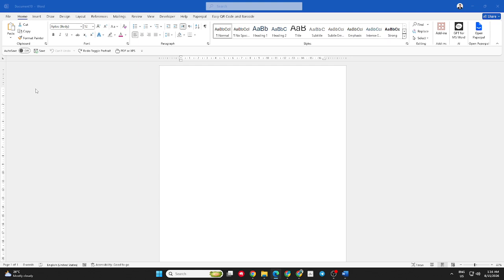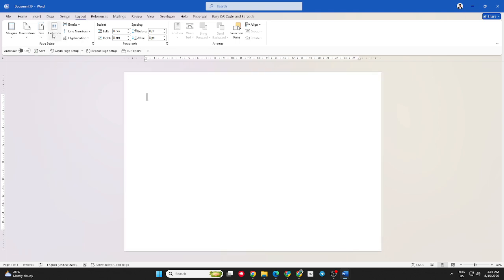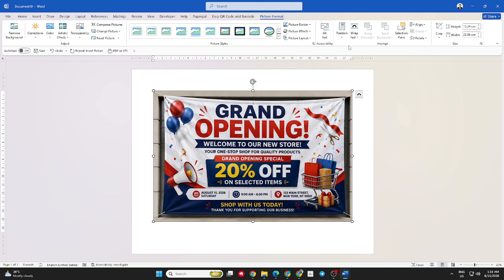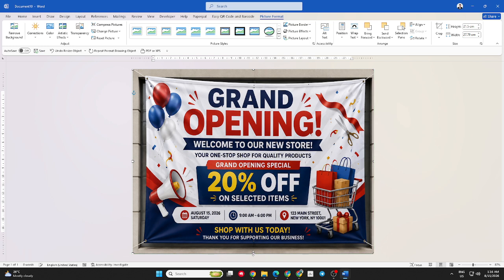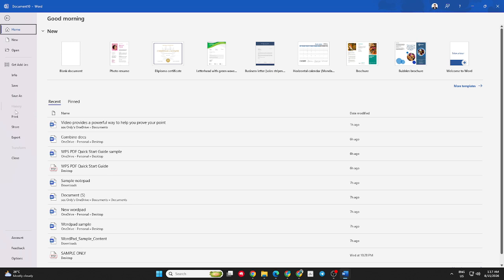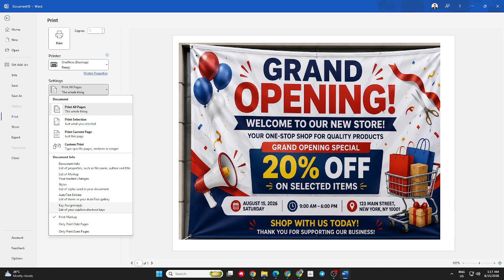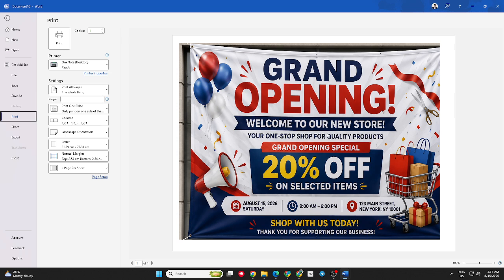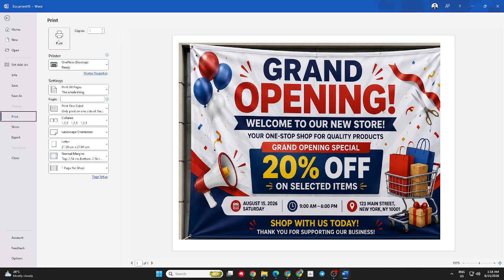How To Make Paper Tarpaulin In Microsoft Word [2026 Guide]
In this video, you'll discover the step-by-step process to create stunning paper tarpaulins using Microsoft Word. Whether for events, advertisements, or personal projects, we’ll guide you through the tools and techniques that make this task simple and fun.

By the end of this tutorial, you’ll not only know how to design your own paper tarpaulin, but you’ll also gain tips on customizing your projects for maximum impact.